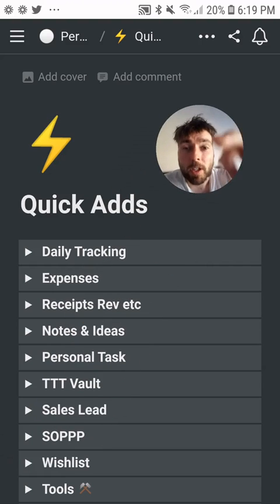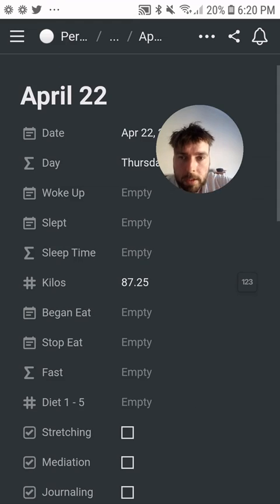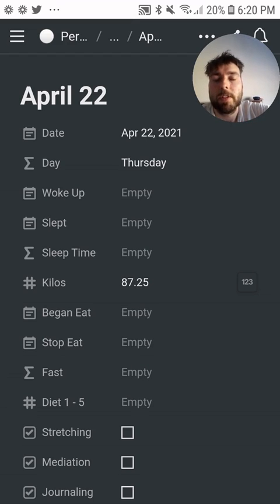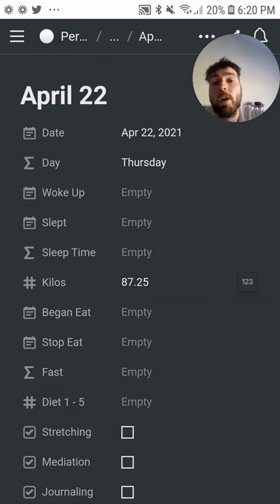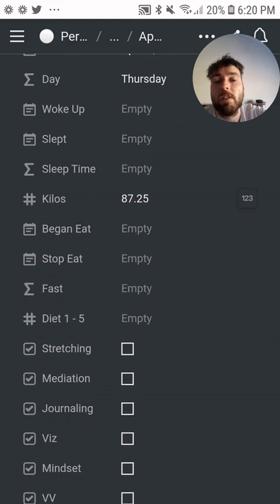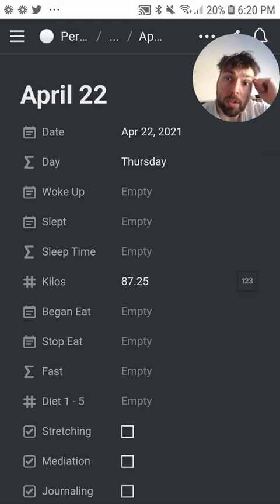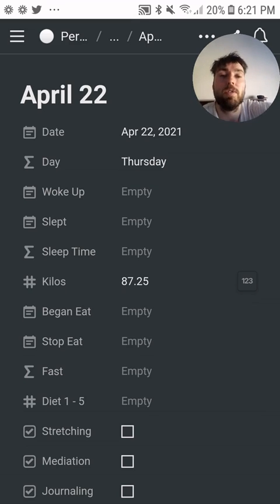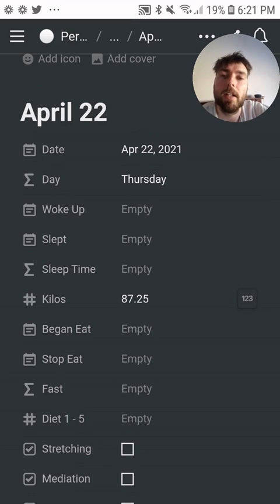Free Sleep, Fasting & Weight Tracker on your Phone using Notion.so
Notion Daily Tracking on your Phone.